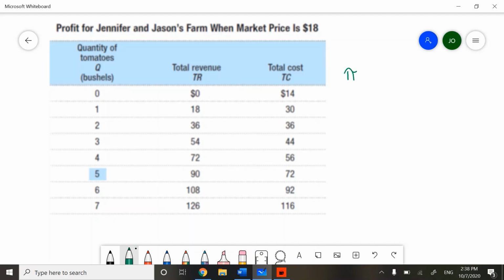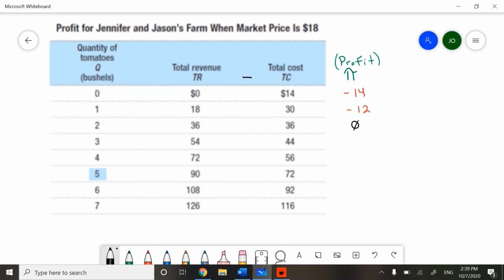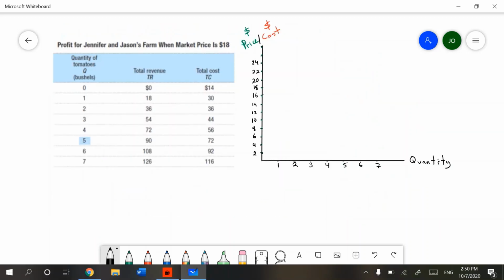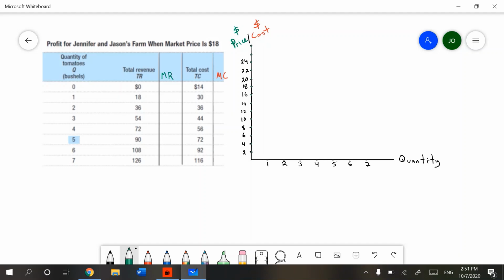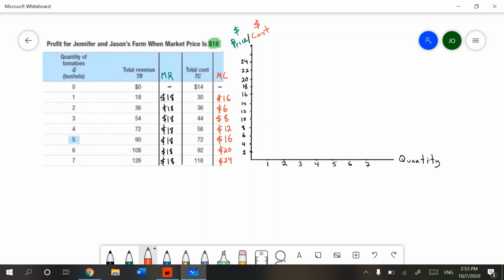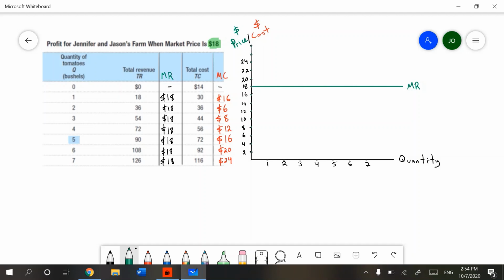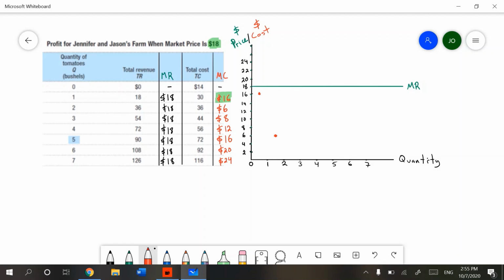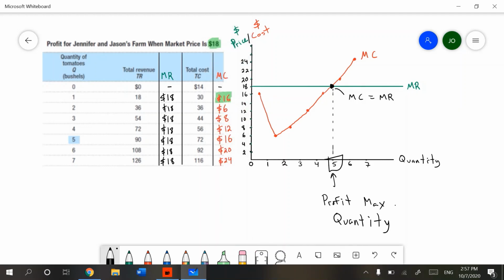Costs and Profits Part 2